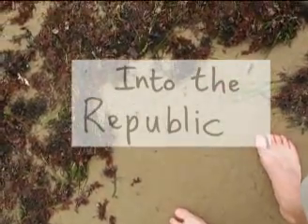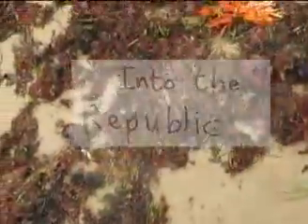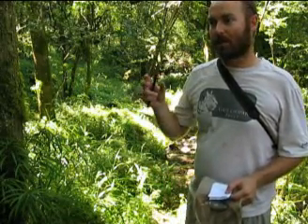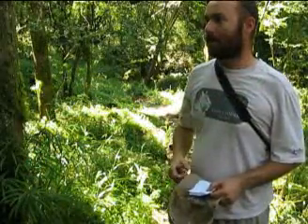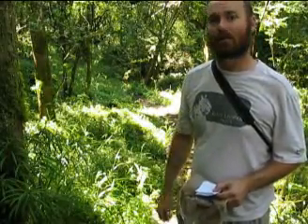Big music: Buskers' Vibration (live at Howick!)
Go! magazine's Toast Coetzer recorded Sibusisu and Vusi Ngcobo - aka Buskers' Vibration - performing at Howick Falls.